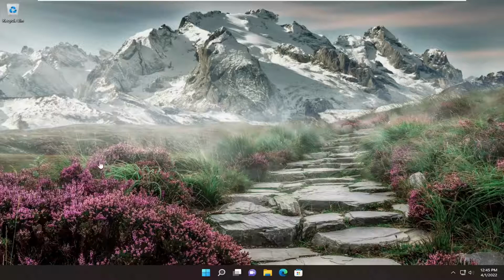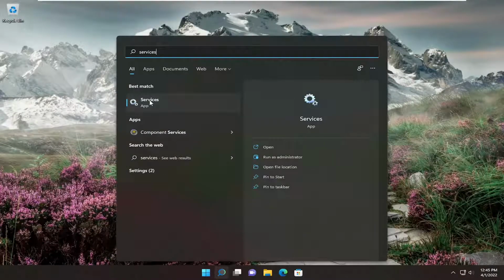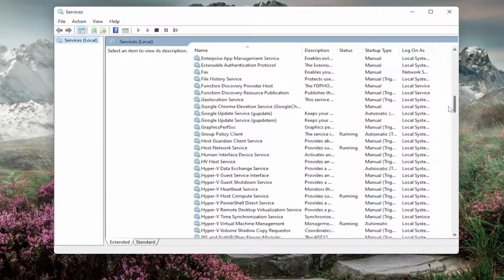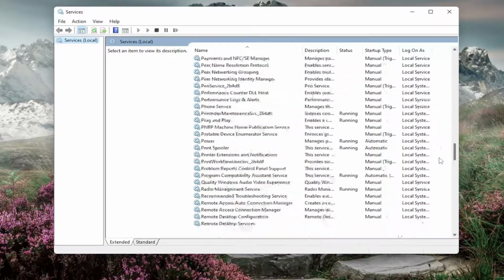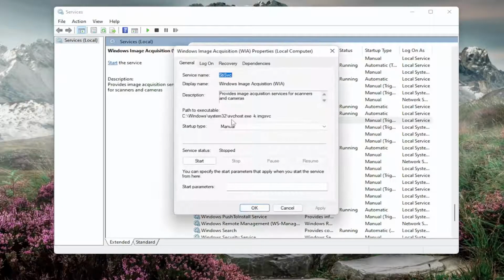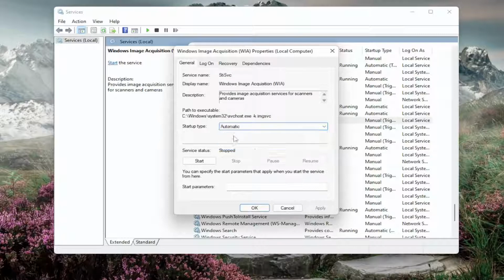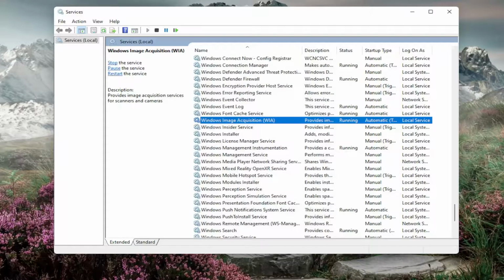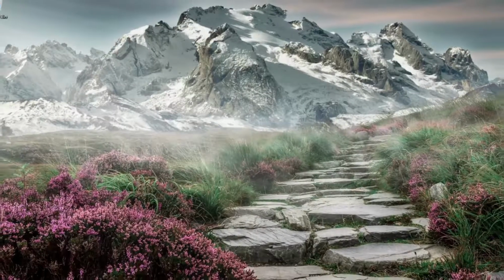How to Fix Windows WIA Scan Error In Windows 11/10 [Tutorial]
The WIA scanner error is a scanner related issue but you may also get the same error while using a printer. The entire error message states “You Need a WIA Driver to Use this Device. Please Install it from the installation CD or manufacturer’s website and try again”.

Issues addressed in this tutorial:
WIA scan error hp
WIA scanner error
windows WIA scan error hp
hp WIA scan error

The Windows Image Acquisition service enables scanners, and other imaging devices, to communicate with graphics software, such as Photoshop.

However, some users have stated on forums that the You need a WIA driver error message pops up when they try to utilize their HP or Canon scanners.

The full WIA driver error message states: You need a WIA driver to use this device. Please install it from the installation CD or manufacturer’s website and try again. So, it suggests that users update their WIA drivers to resolve the issue.